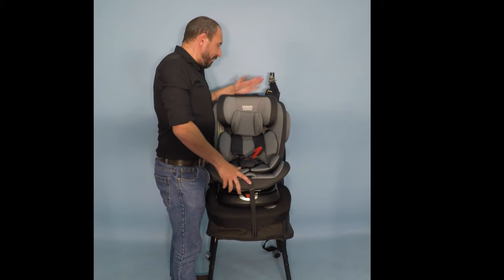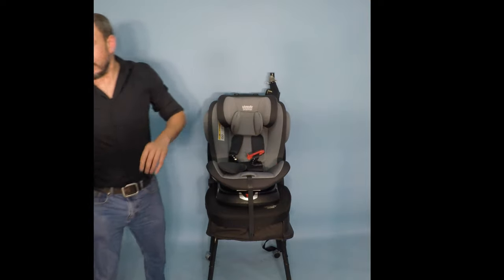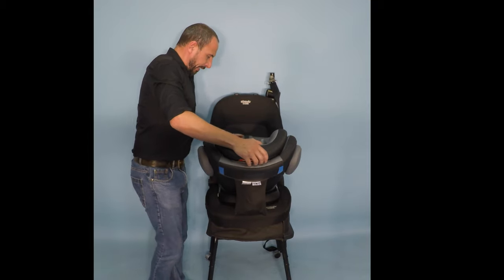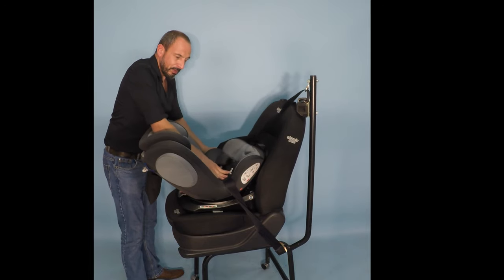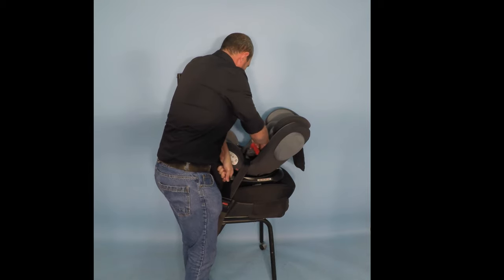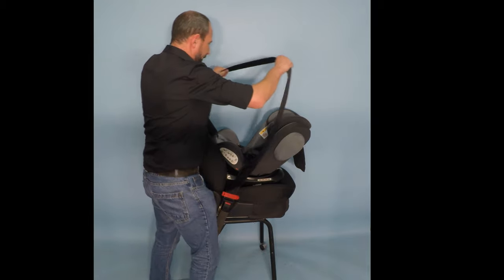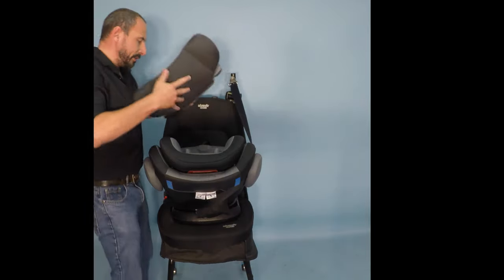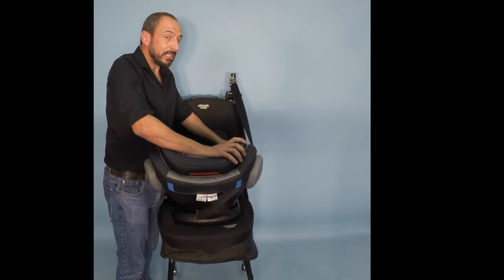Safeway Dolphin Rearface SEAT BELT Install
This video is about Safeway Dolphin Rearface SEAT BELT Install